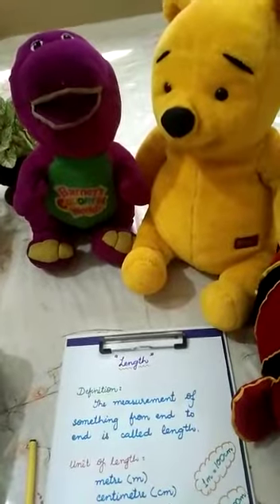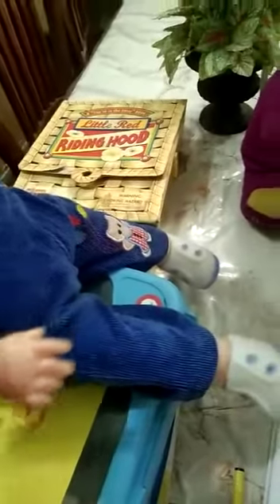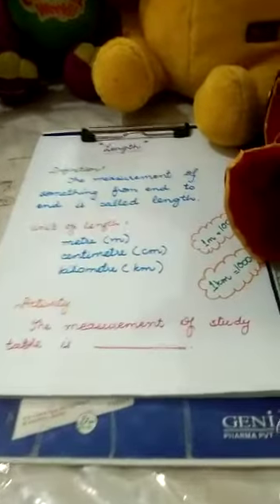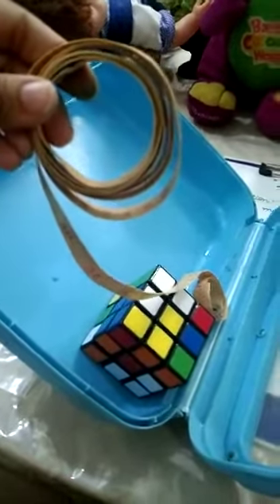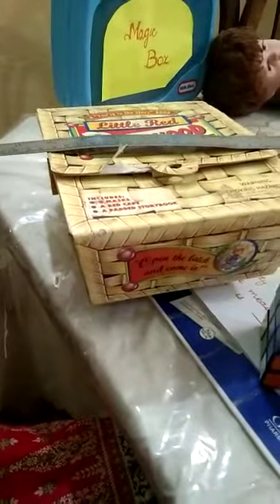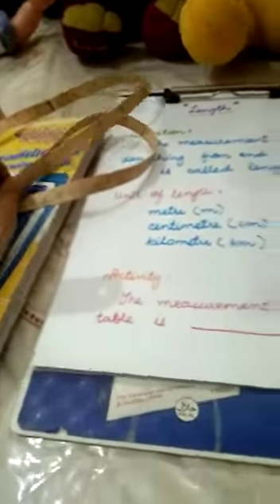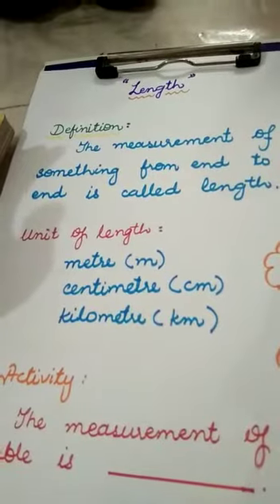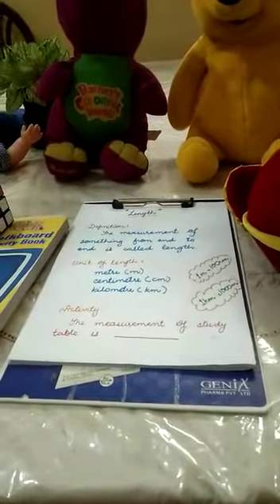How to measure length